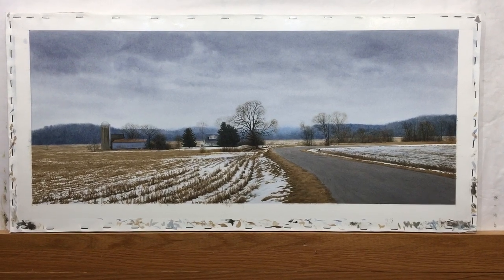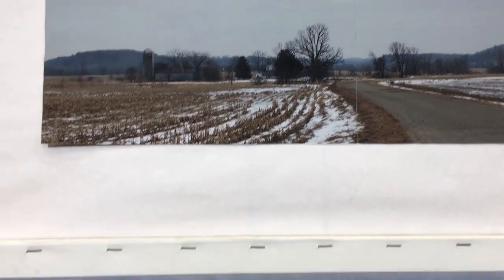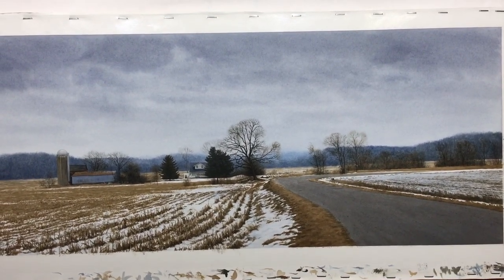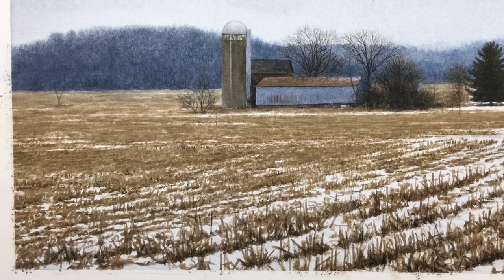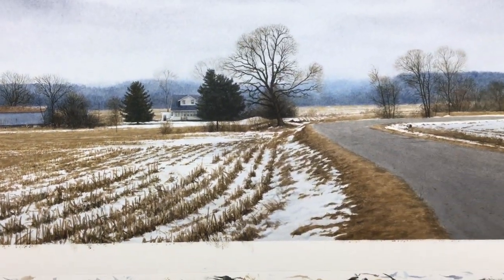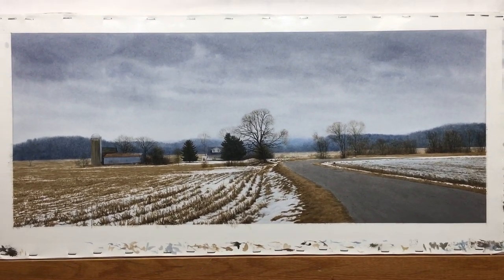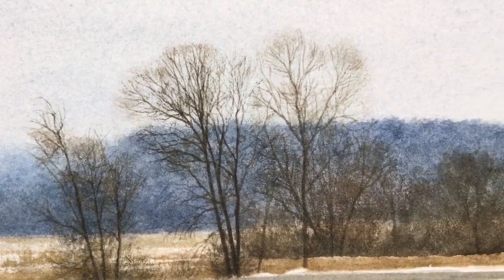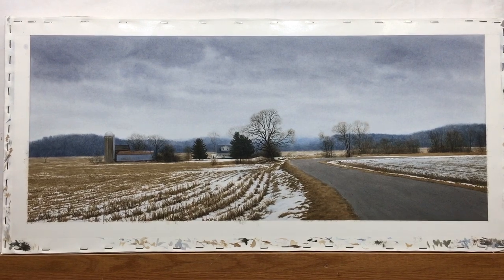"Midwinter Farmscape" Steven Kozar's latest watercolor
Here's a quick video where Steve shows his latest watercolor and talks about what makes it a little different. Here's his website with information about teaching